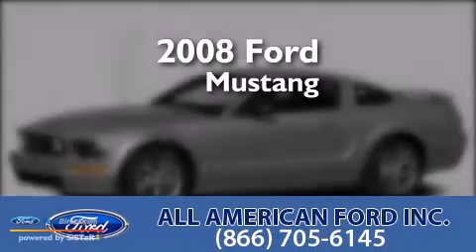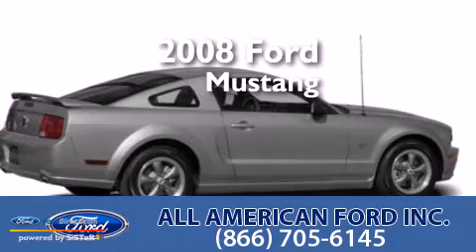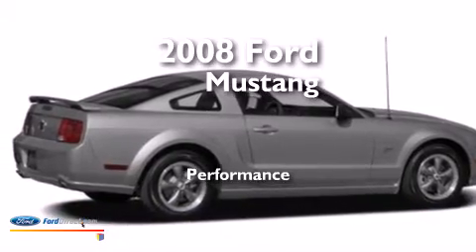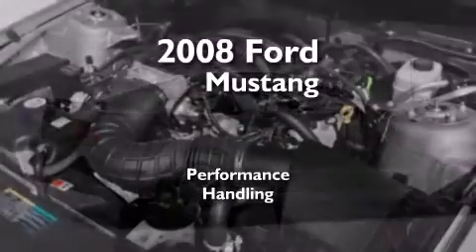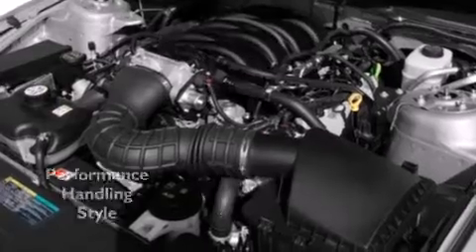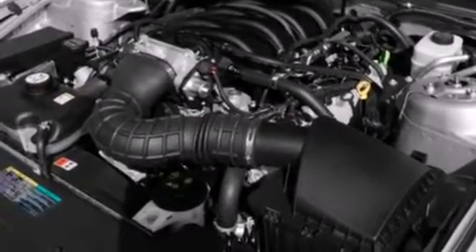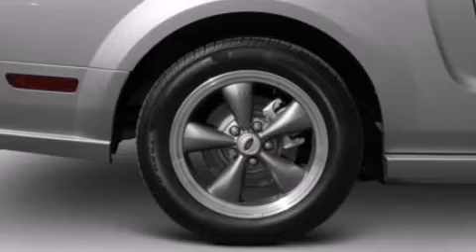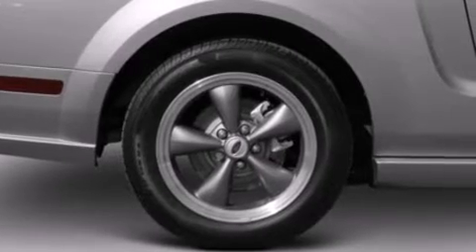Pre-Owned 2008 FORD MUSTANG Hackensack NJ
We have been honored to serve the Hackensack NJ area , we promise that your experience at our dealership will exceed your expectations ! Year : 2008 Make : FORD Model : MUSTANG Engine : 4.6L V8 24V MPFI SOHC Exterior : PERFORMANCE WHITE Miles : 36,709 Stock : 13T1928A All American Ford Inc. River Street Hackensack , NJ 07601